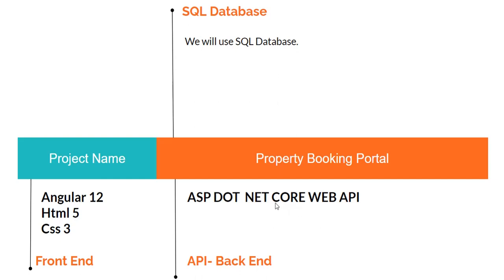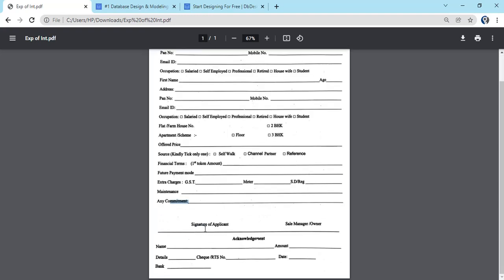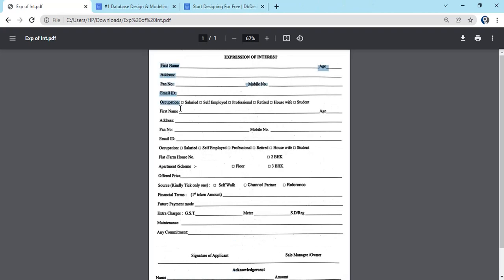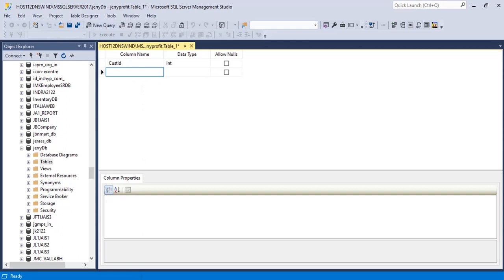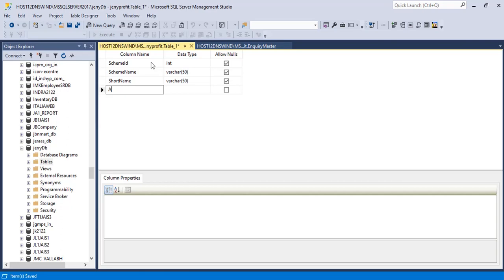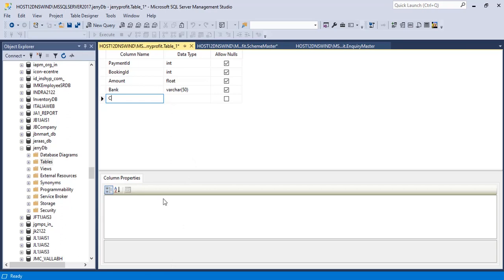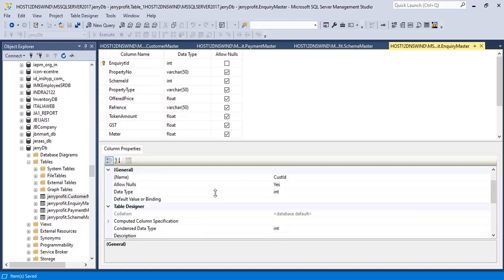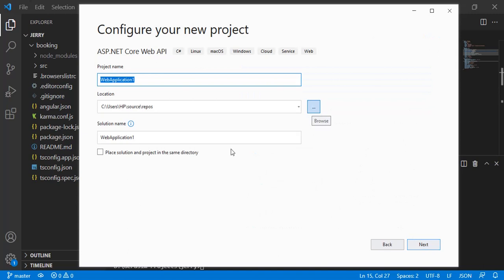Mini Project With Dot Net Core API & Angular | Property Booking Mini Project | Part 1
Property Booking Application from scratch with Dot Net Core Web API , Sql Server and Angular.